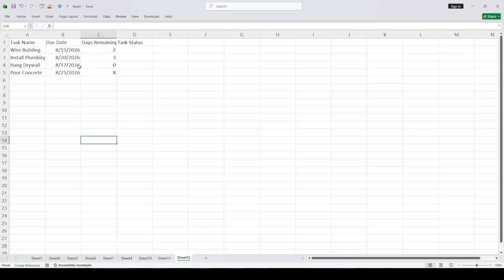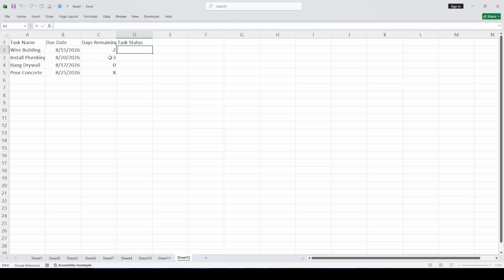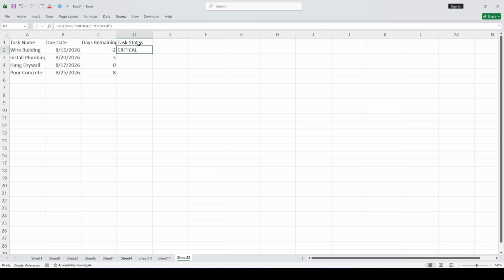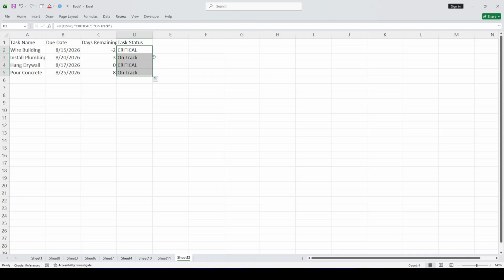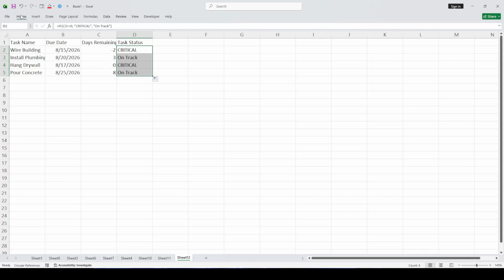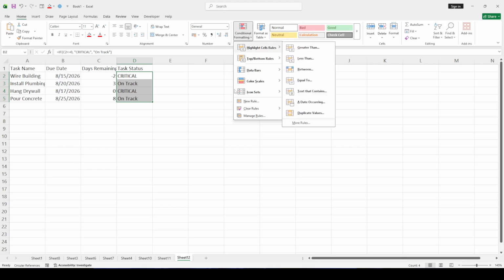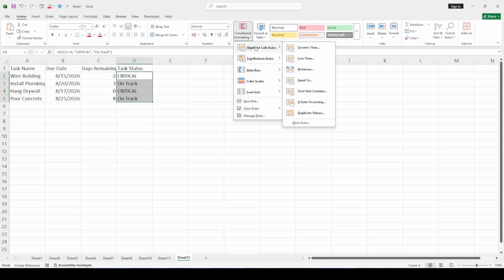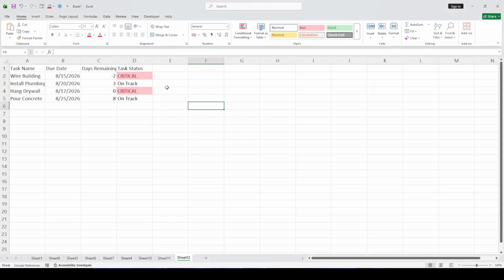How to Identify Critical Tasks in Excel [2026 Guide]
Learn how to identify critical tasks in Excel so your project schedule stays on track. In this Excel tutorial, you’ll spot task dependencies, use formulas, and apply simple checks to find what really matters. If you search for critical path, gantt analysis, or excel scheduling, you’ll be covered.

-Google Drive
-Google Meets
-Google Sheets
-Google Chrome
-Google Forms
-Google Gmail